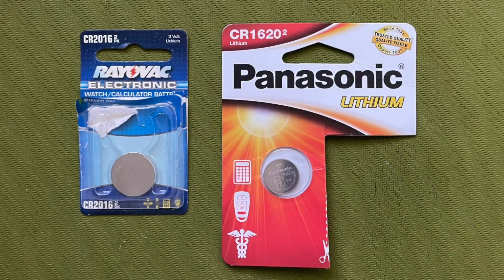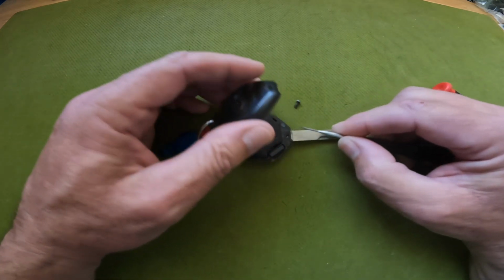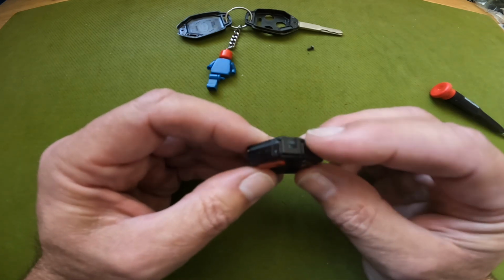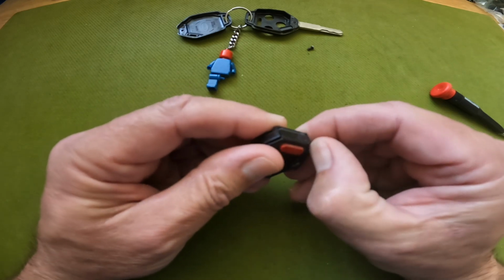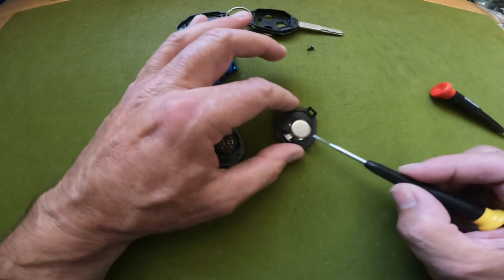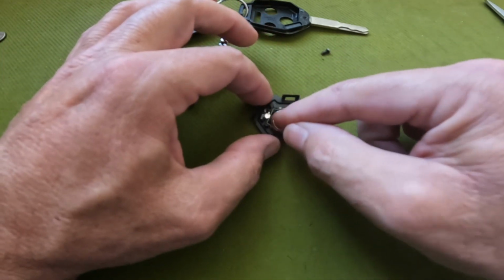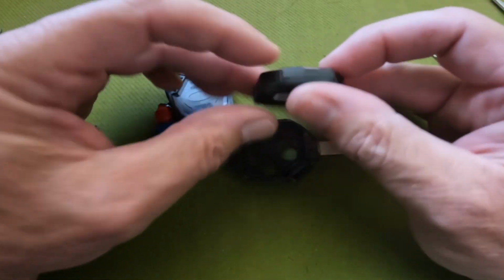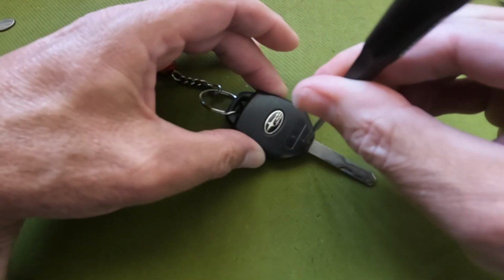Subaru Outback Key Fob Battery Replacement | 2010 - 2014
Let’s replace the battery in our Subaru Outback key fob. Our Outback is a 2012 model and I expect this process will be the same on other 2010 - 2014 Outback and Legacy models that have the same metal key connected fob. (Take a minute and pop open your fob before buying a replacement battery to be certain) This video may be relevant on other Subaru models that use this same key attached fob design.

Lately our fob had become unreliable, and sometimes didn’t work at all to lock or unlock. In the 6+ years that we’ve had our Outback, (we bought it used) I have not replaced the battery in either fob, so they do last a while.

With simple tools this is an inexpensive DIY that can be done in just a few minutes. I bought a 2-pack of batteries so that I could replace the battery in both fobs.

Used in the video:
Panasonic CR1620 3v
Precision screwdrivers

0:00 Let's replace our Subaru key fob battery
0:33 Removing the fob and old battery
2:32 Opening the new battery packaging (CR1620)
3:04 Installing the new battery (+ side down)
3:44 Reassembly of the key and fob
4:26 Testing the key fob